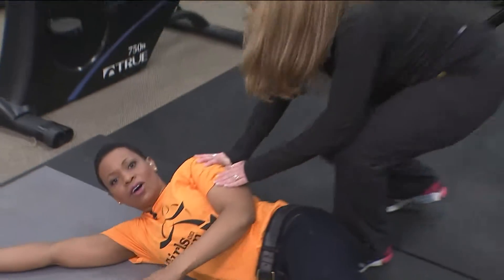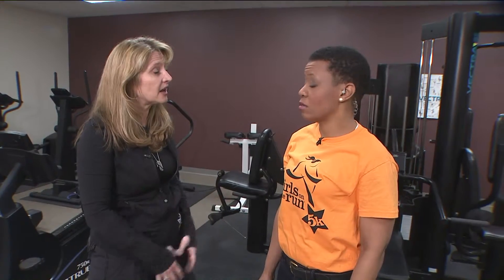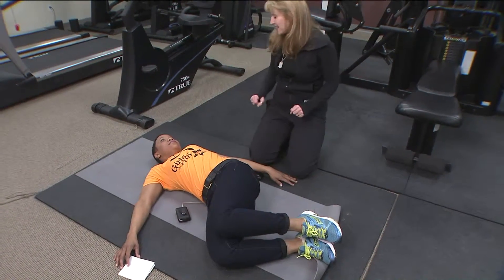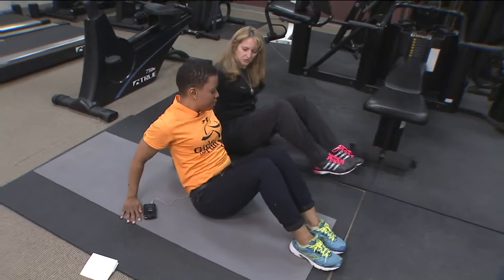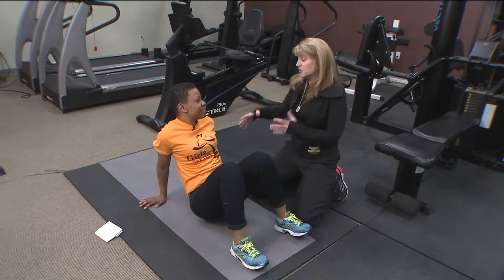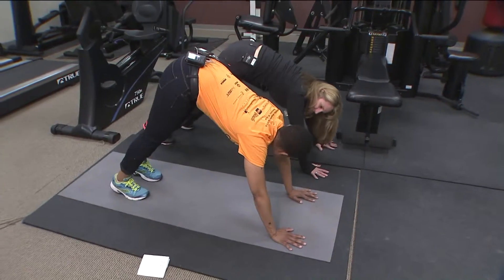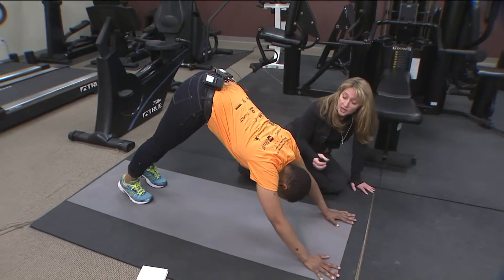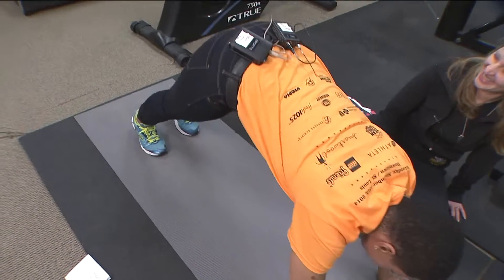Lori Patterson with "The Wake up... No Sweat" Workout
(FOX2NOW KTVI - St. Louis) - Sometimes, Beast Mode is a no-go.
Lori Patterson of Bootcamp Challenge shows us how to get a workout, when getting out of bed is challenging enough. She shows how a plank with a downward dog pose on a bed can be effective, since the soft bed will require core strength.

Aired on FOX2Morning @ 9AM on 3/7/16